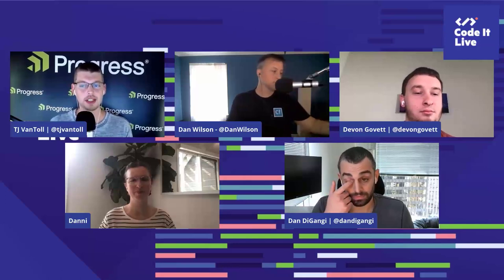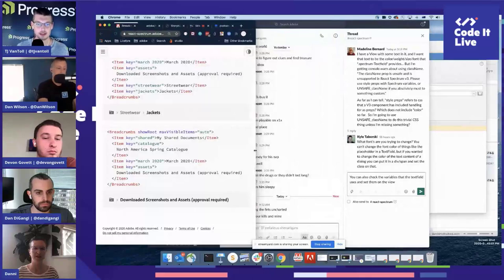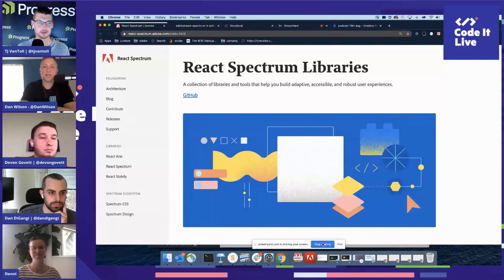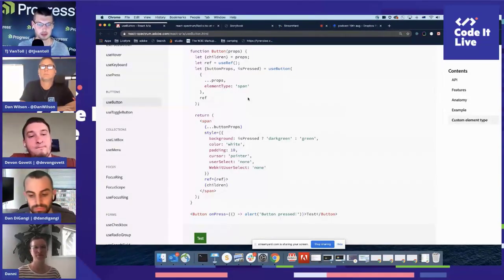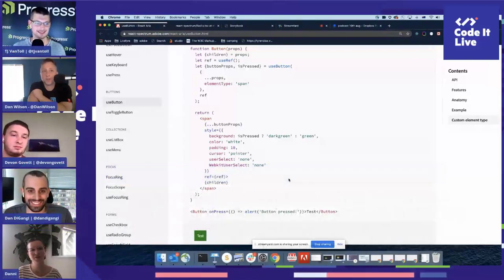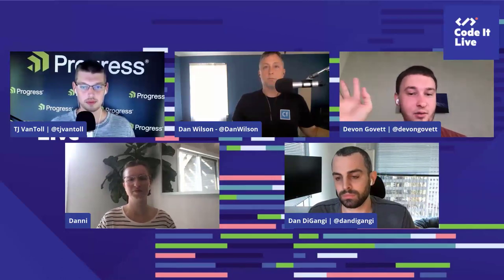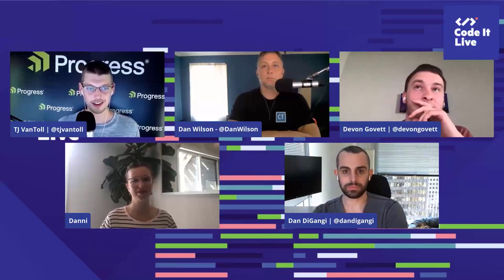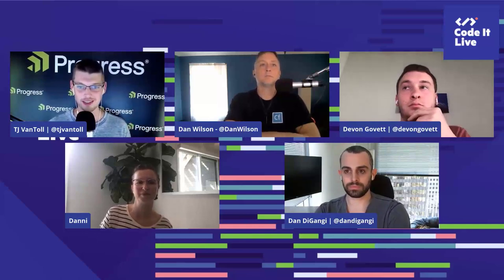React Wednesdays - Let’s Talk UI Components w/the React Spectrum Team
In this episode, we chatted with members of Adobe’s React Spectrum team about their free, and open-source components implementing the Spectrum design system. We discussed accessibility, modularity, and just how complicated a dropdown control can be. Also, we discussed how developers can use parts of the React Spectrum libraries to implement their own custom components.

•         Why Adobe built their own component set (2:49)
•         What is a Design System (3:55)
•         How the libraries work together and independently (7:49)
•         Walkthrough of libraries (13:22)
•         Discussion of what is coupled to what (18:02)
•         React Aria is like Accessibility, Internationalization, and Adaptability as a service (22:07)
•         Visual customization and how to make your own style (29:29)
•         How to learn about Accessibility concerns (33:41)
•         How sophisticated accessibility testing is Adobe (36:22)
•         Data-driven components (43:15)